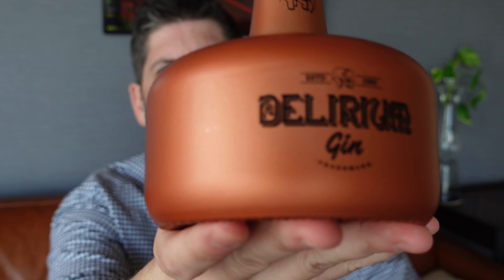Delirium Gin | gin from beer??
A review of the newly released Delirium Gin